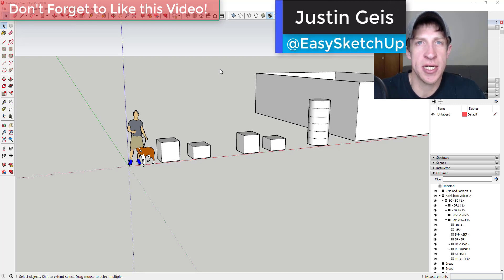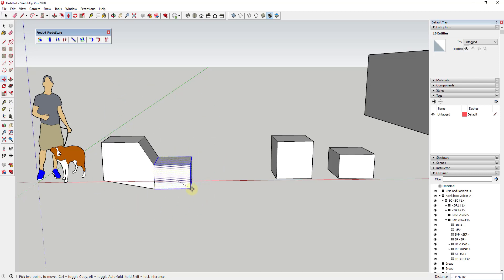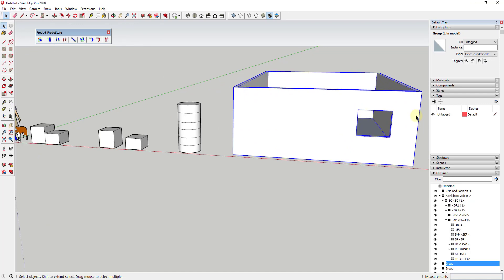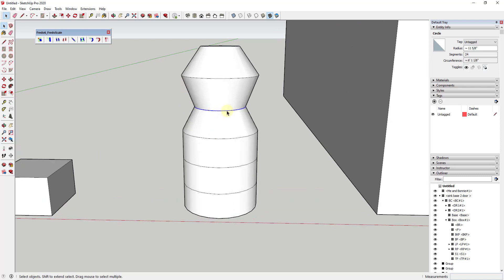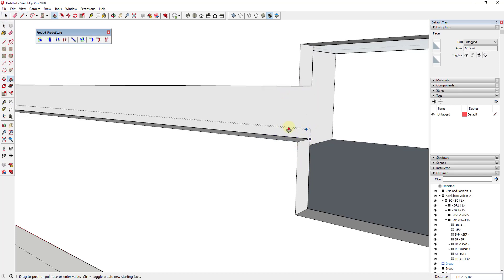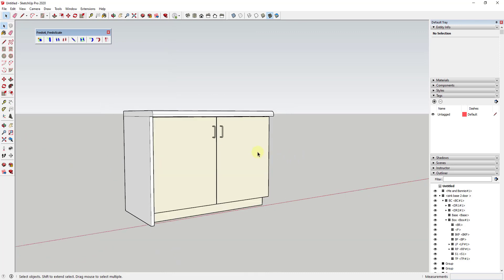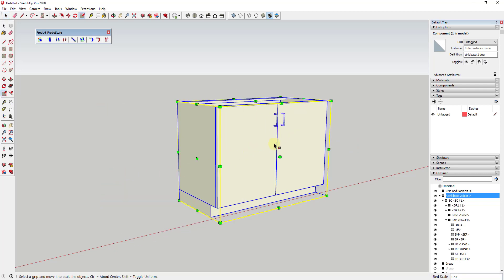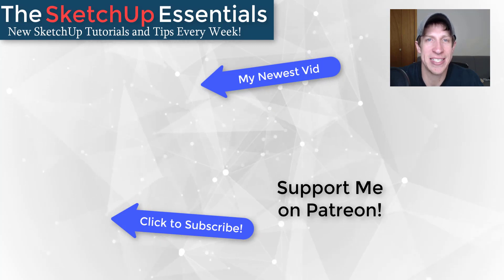Modeling with STICKY GEOMETRY in SketchUp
In today's video, we're going to talk about how you can use sticky geometry, or raw geometry that's "stuck" together to create various shapes inside of SketchUp!

This method is excellent for adjusting objects without having to move a lot of geometry around individually.